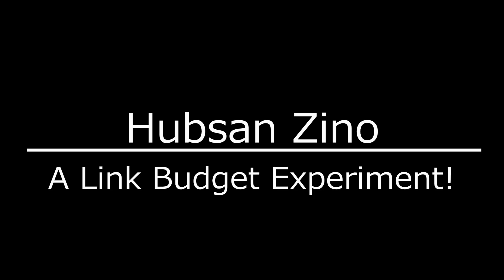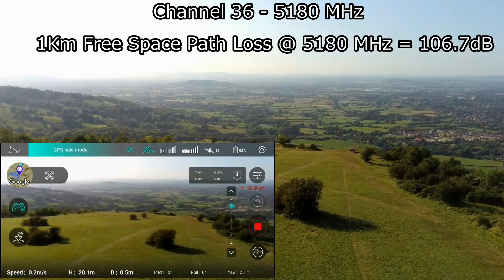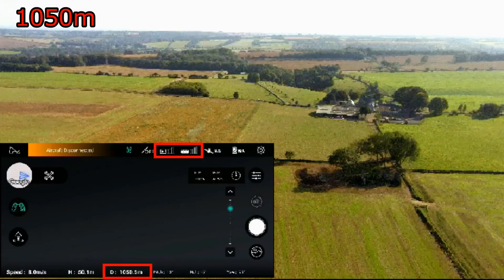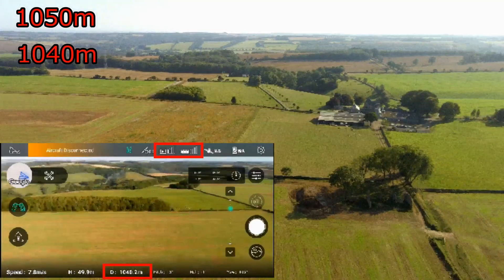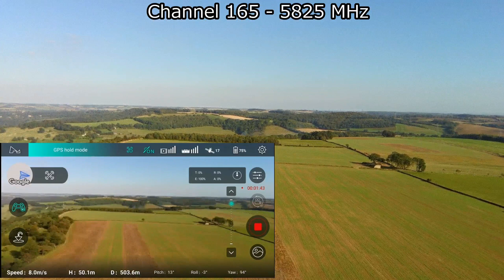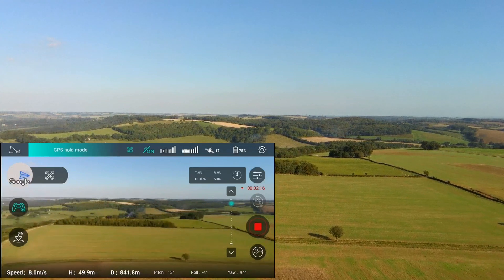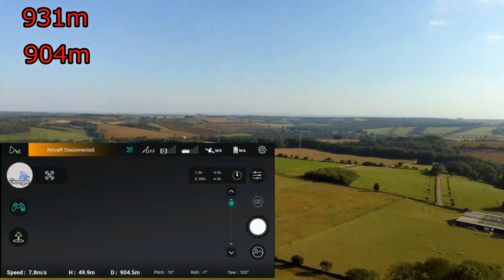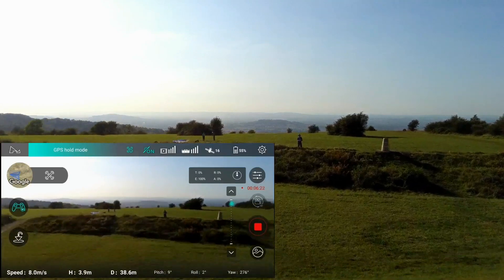Hubsan Zino - An Experiment on Range.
This is an experiment to show that the Zino range is constrained by the link budget.  Increasing the path loss by 1dB gives a corresponding reduction in range, exactly as calculated.
Please try this and post your results below.